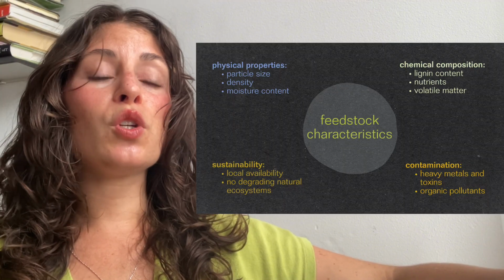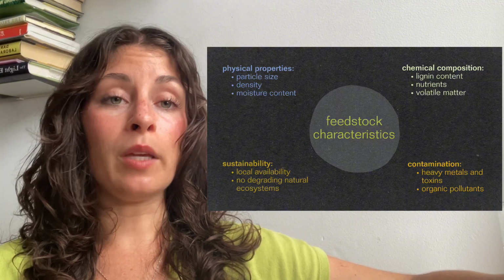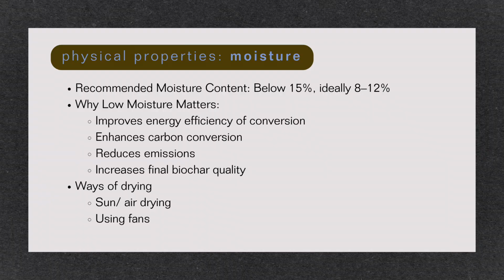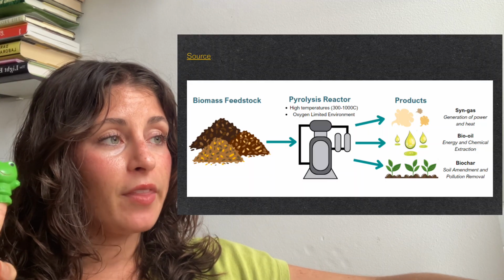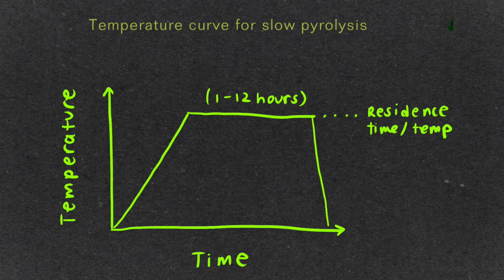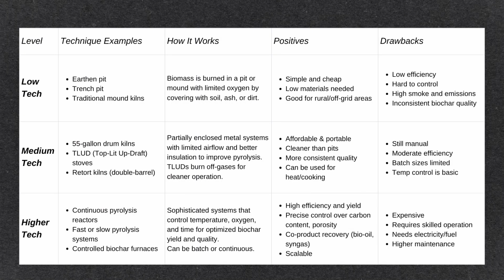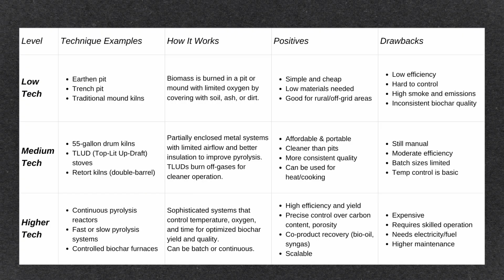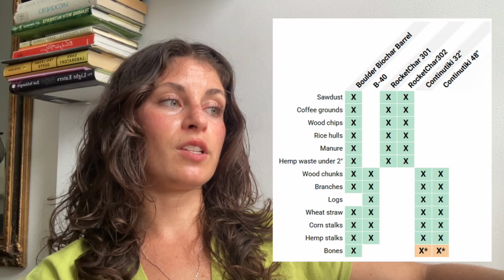carbon matter series episode 2: biochar feedstocks and production methods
Welcome back to the Carbon Matter Series where I will take you on a deep dive about biochar from a scientific and practical lens.

Biochar is a carbon material made from biomass that can be applied to soil to provide many benefits. The key is that it is used intentionally and safely, so I am here to provide information on how to do that!

In episode two, I talk through the variety of biochar feedstocks and production methods from low to high tech.

Here are links to some of the sources I utilized in the video: